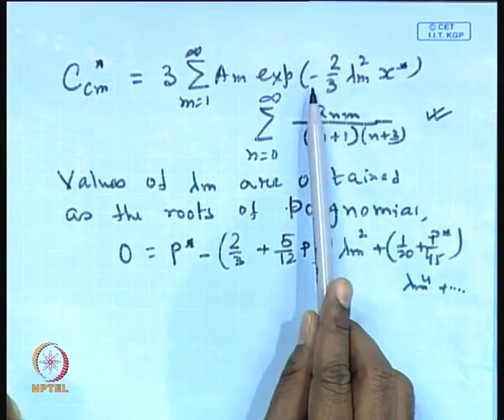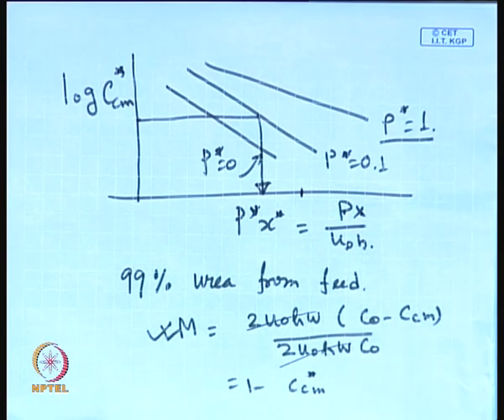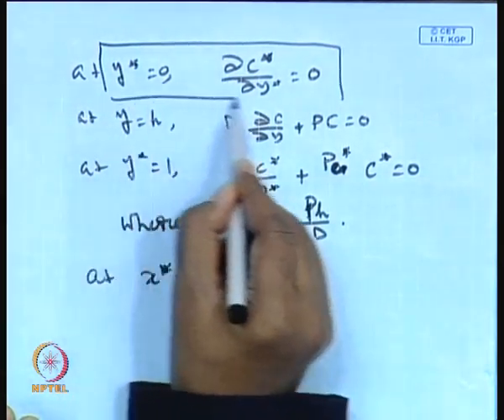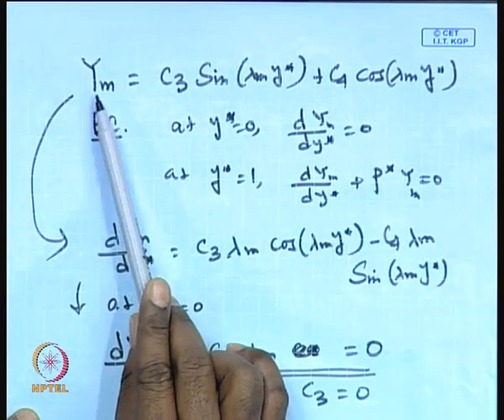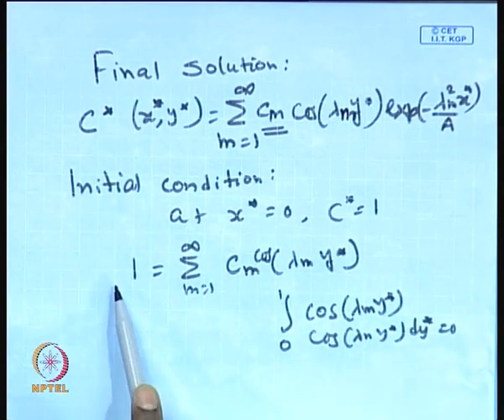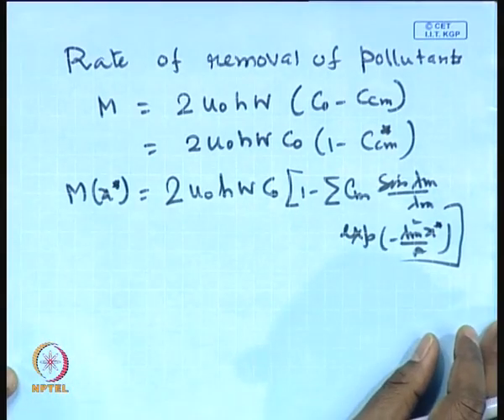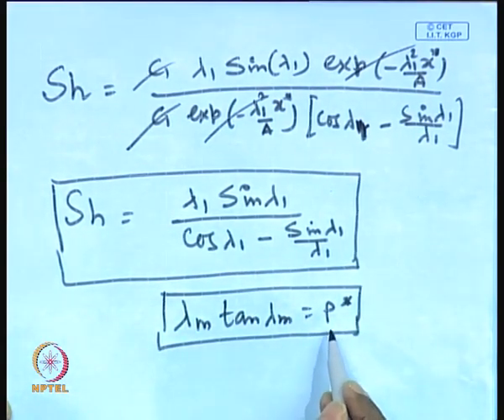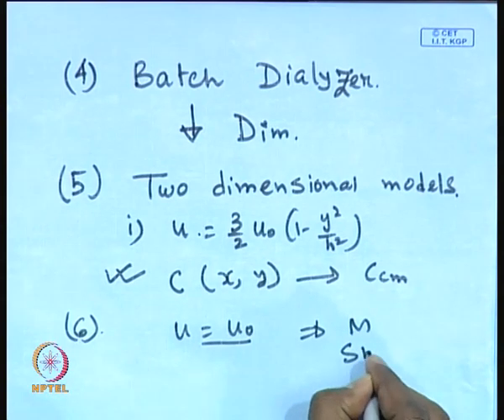Mod-01 Lec-18 Membrane Separation Processes (Contd...15)